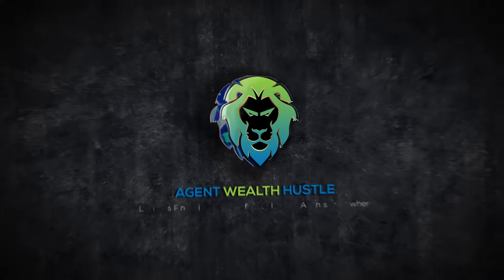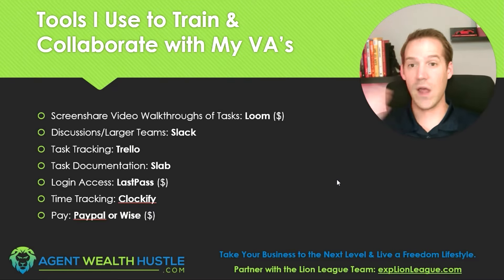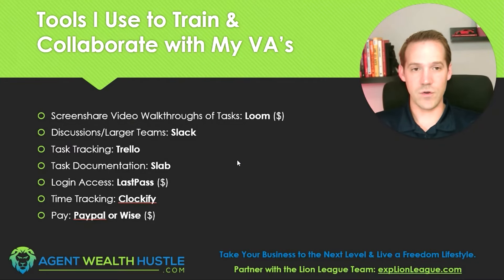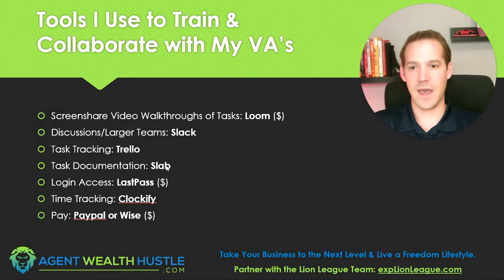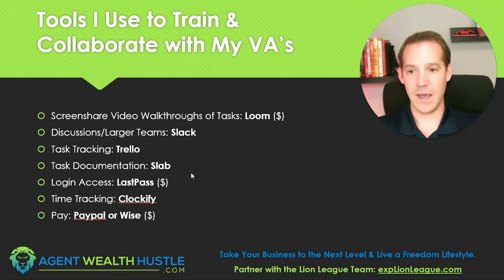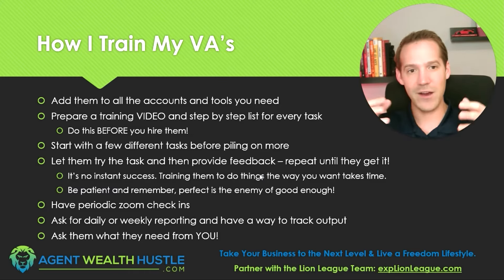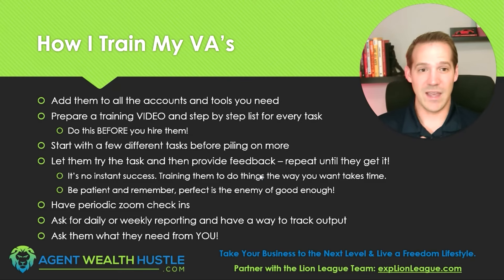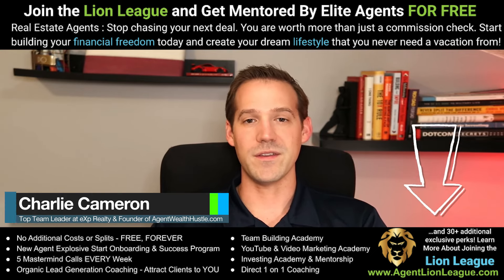Real Estate VA Training and Tools for Success: Virtual Assistant Crash Course (Part 4)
ˍˍˍˍˍˍˍˍˍˍˍˍˍˍˍˍˍˍˍˍˍˍˍˍˍˍˍˍˍˍˍˍˍˍˍˍˍˍ
🤑 Realtors, Real Estate Agents, and Real Estate Investors ALL need Virtual Assistants to help create time leverage to grow their business! I hope you enjoyed this four part series where I covered why real estate agents, realtors, and investors need Virtual Assistants and what a VA can do for you, how I hire Philippine virtual assistants using OnlineJobs.ph, how I determine which VAs to interview, how I quickly interview VAs, how I choose the right VA for the task, how I train my VA team, and what tools I use!

📲 Want to learn how our team uses leverage like VA's to create limitless time freedom in their real estate business?

🔥 Our eXp team is looking for motivated agents around the world who want the support, training, tools, coaching, and more to help you achieve your goals as a part time or full time Realtor.  We provide dozens of additional support, mentorship, training, courses, and mastermind resources to help you succeed. If you're considering eXp Realty as your home for everything real estate, we'd love to partner with you and succeed together. Our team, the Lion League, is here to help you Grow Your Business, Scale Your Team, and Invest in Your Future - our three pillars for limitless real estate professionals. Your success is our mission. 🙂

🌎 Free resources and articles to Grow Your Business, Scale Your Team, and Invest in Your Future are available

ˍˍˍˍˍˍˍˍˍˍˍˍˍˍˍˍˍˍˍˍˍˍˍˍˍˍˍˍˍˍˍˍˍˍˍˍˍˍ

ˍˍˍˍˍˍˍˍˍˍˍˍˍˍˍˍˍˍˍˍˍˍˍˍˍˍˍˍˍˍˍˍˍˍˍˍˍˍ
✅ 10 Essential Steps to Change Real Estate Brokers in 2023 - The Ultimate Guide to a Positive Change!
ˍˍˍˍˍˍˍˍˍˍˍˍˍˍˍˍˍˍˍˍˍˍˍˍˍˍˍˍˍˍˍˍˍˍˍˍˍˍ
ˍˍˍˍˍˍˍˍˍˍˍˍˍˍˍˍˍˍˍˍˍˍˍˍˍˍˍˍˍˍˍˍˍˍˍˍˍˍ
All data, house pricing, stats, and anything else mentioned are always subject to change and are provided merely as an example at the time of this recording.

📖Chapters
00:00 How to Train and Work with Virtual Assistants & VA Tools
00:12 I'm Charlie Cameron!
00:56 Tools I use to Train Virtual Assistants & Collaborate
01:19 Loom for Virtual Assistant Training
03:52 Slack for Virtual Assistant Collaboration
04:47 Trello for Virtual Assistant Collaboration
05:38 Slab for Virtual Assistant Training
07:21 LastPass for VAs
08:26 Clockify for Virtual Assistant Time Trackin
08:47 Paypal and Wise for Paying VAs
09:36 How to Train Virtual Assistants
13:32 Use Leverage to Achieve Time Freedom with the Lion League at eXp Realty!